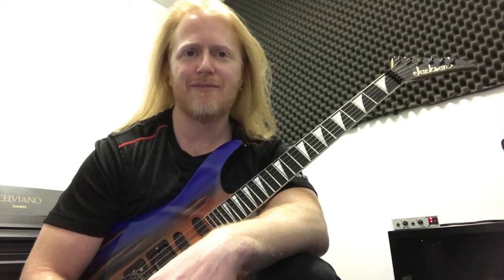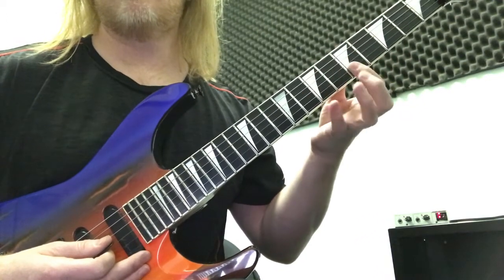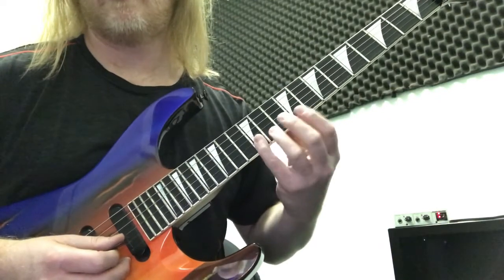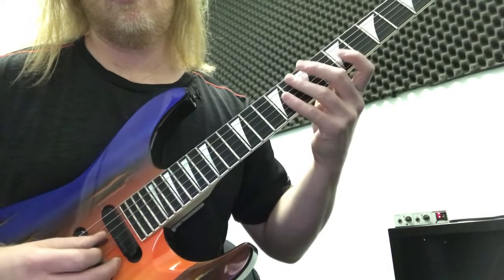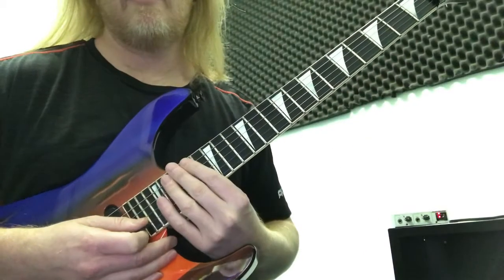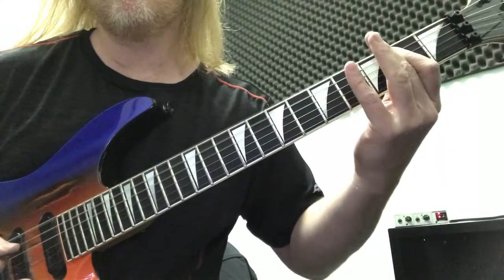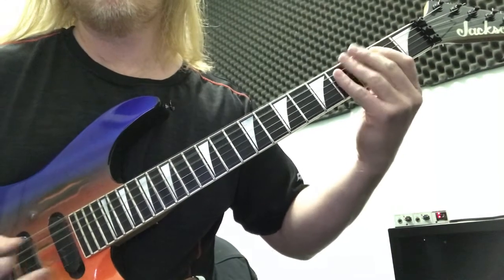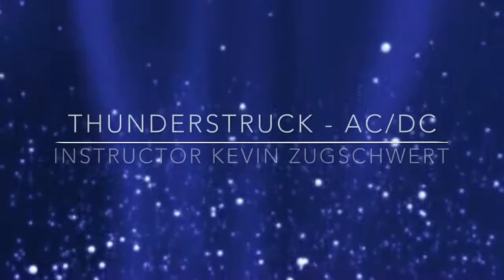how to play thunderstruck on guitar | AC/DC | lesson tutorial with Kevin Zugschwert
{-PRIVATE LESSONS-}
Guitar, Piano, Ukulele, Bass
If you'd like to get my help personally, go to my website,